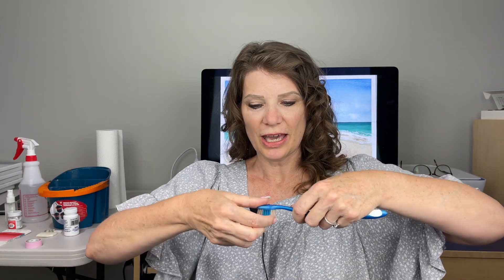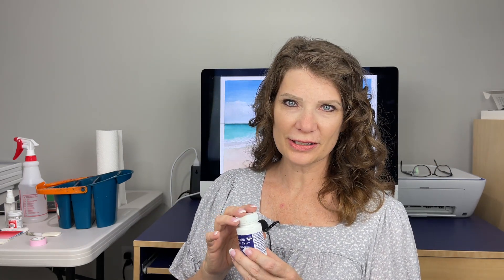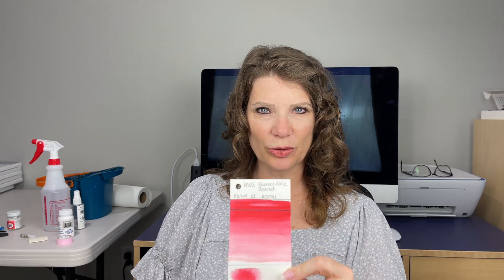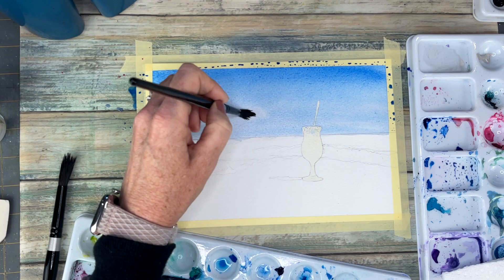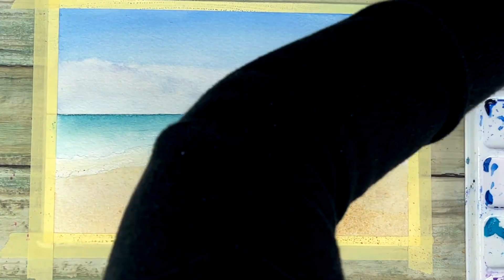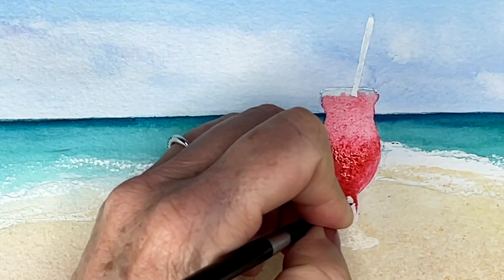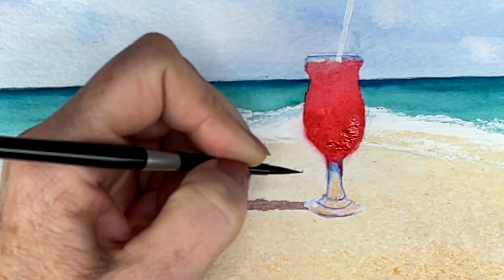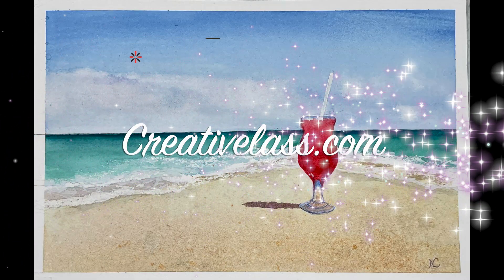Watercolor Beach Painting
Hello, aqua friends grab a summery cocktail, and let's get painting this fun scene! I have a step-by-step watercolor beach tutorial for you today. I provide the reference photo for you I hope you paint along with me! 😊🎨💧 Watercolor seascape for beginners!

Here are the watercolor products I use as a part of the amazon affiliate program I make a small commission to help support my channel and it is not at any additional cost to you.  Thank you so much for your support!!

Arches Paper 140 cold-pressed: 9x12
or
Hahnemuhle Paper Watercolor 140 lb cold pressed
Marine Blue
Cobalt Blue
Viridian Hue
Vandyke Brown
Yellow Ochre
Quinacridone Scarlet
Neutral Tint
Mineral Violet
Dr PH Martins white
Size round 4
Size round 8
Princeton Neptune Series 1 1/2 inch flat
Lifting brush
old toothbrush
Masking Fluid
Fine spray mister
MT Washi tape
Water container I use
clear wax crayon

Time Stamps:
00:00 Watercolor Beach Painting Tutorial
00:10 Supply List
04:58 Prepping Paper and wax resist for the waves
05:30 Wet on Wet Watercolor Technique Sky
06:32 Wet on Wet Watercolor Technique Ocean
07:17 Watercolor Splatter Technique with a TOOTHBRUSH
07:50 Watercolor Wet on Dry Technique 2nd layer on the ocean
08:36 Watercolor Cocktail Glass Details
10:29 Lifting Technique in Watercolor
11:21 Final Details
12:14 Final Product!!! Yay now go have that cocktail!